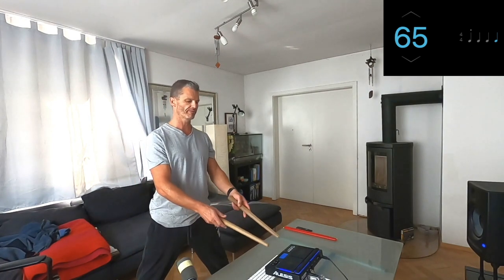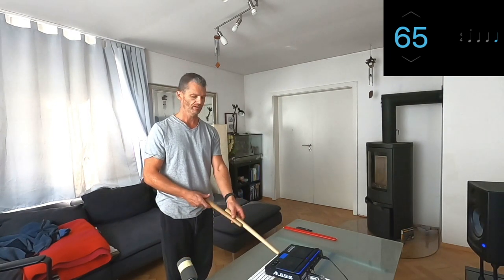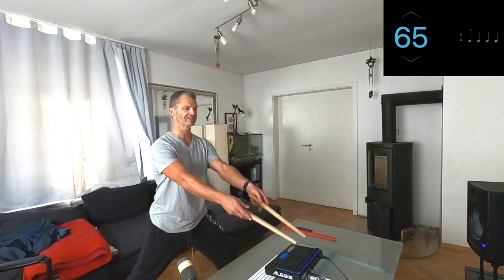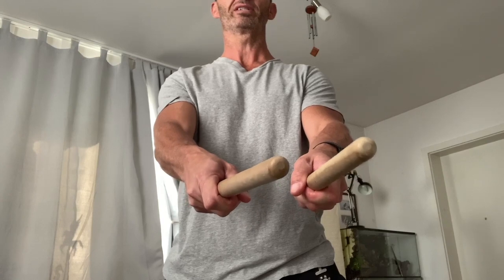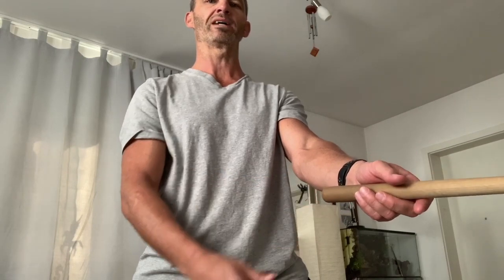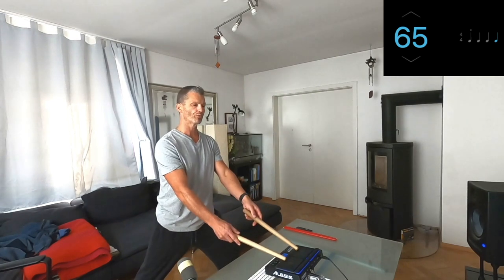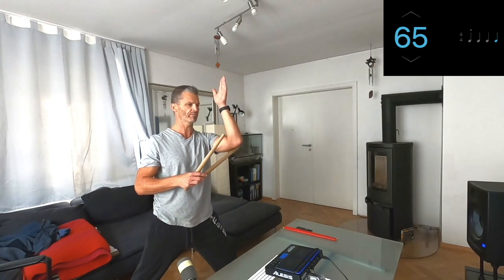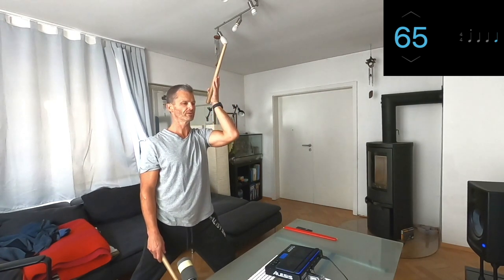Taiko Basics: Stance, Grip, Strike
Razz Purcell from Taiko Zentrum Deutschland explains the basic setup for playing taiko, including stance, grip and the 4 positions of a basic strike.